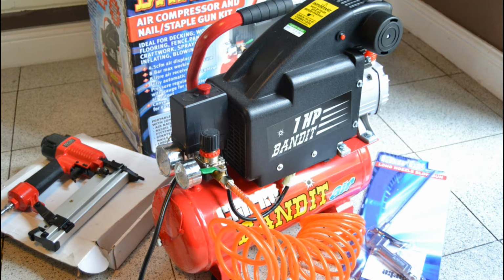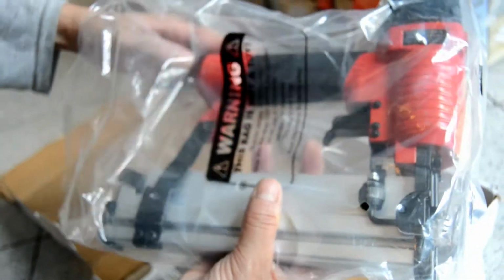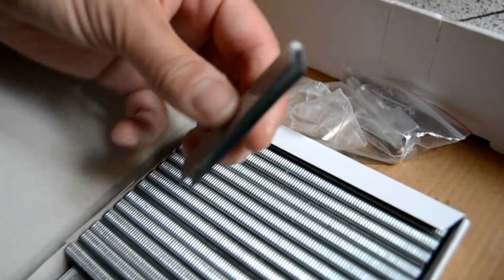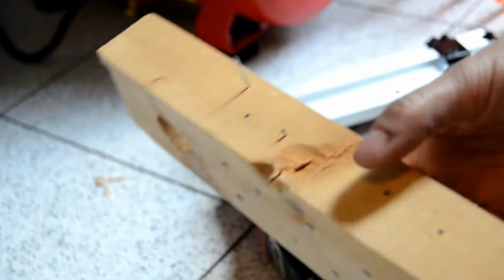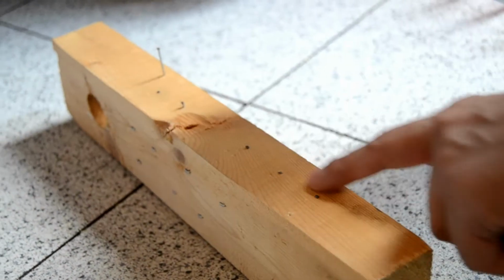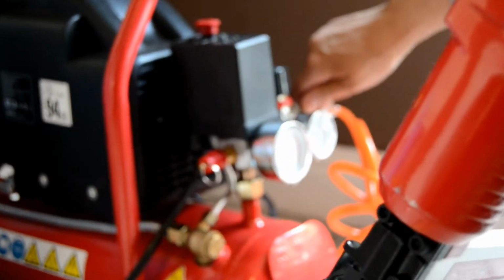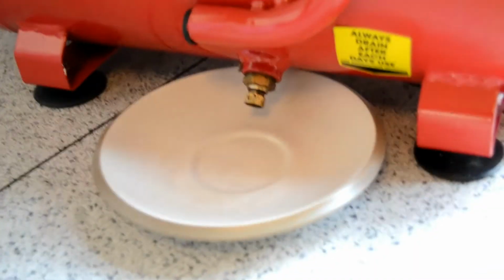Clarke Bandit Air Compressor Kit REVIEW